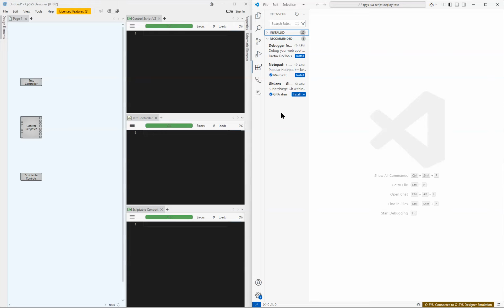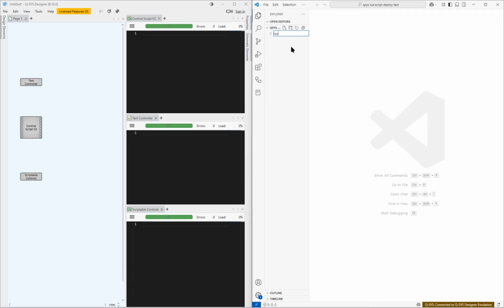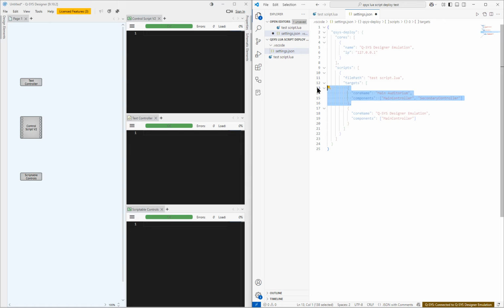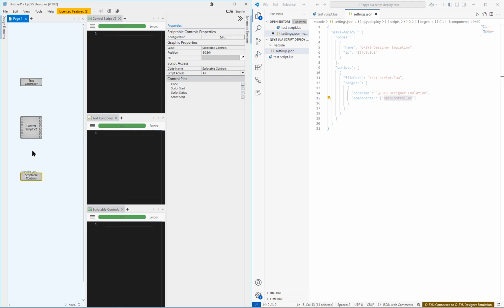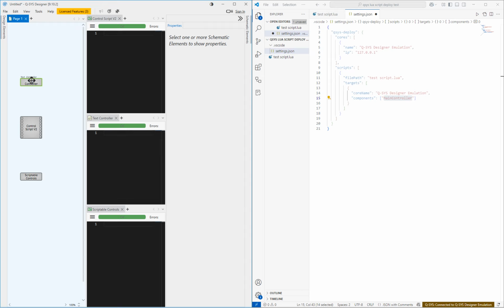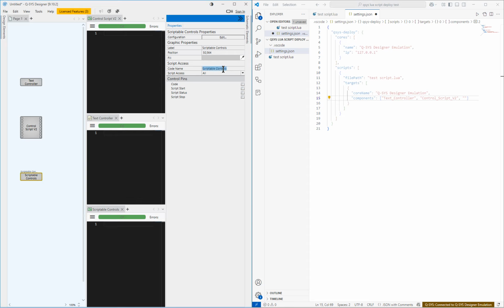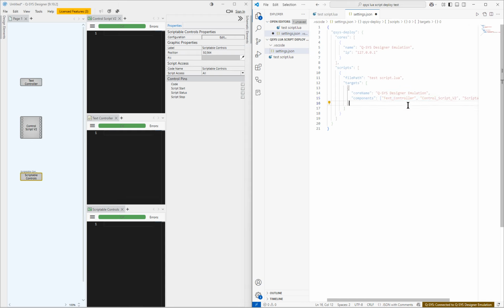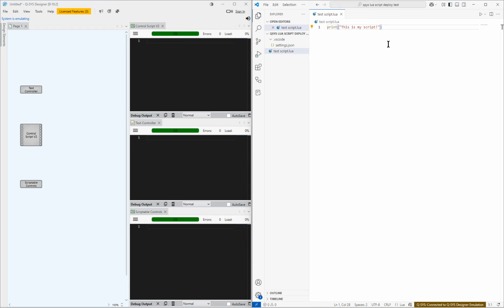Q-SYS Lua Script Deploy Tutorial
Check out how to use the Q-SYS Lua Script Deploy VSCode Extension!

Just search for "qsys" on VSCode Extension Marketplace to install!